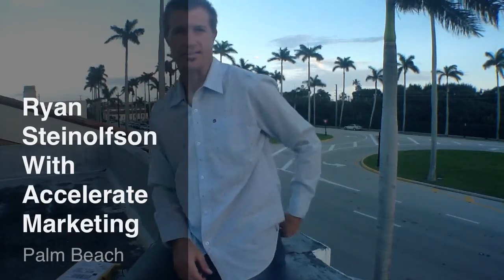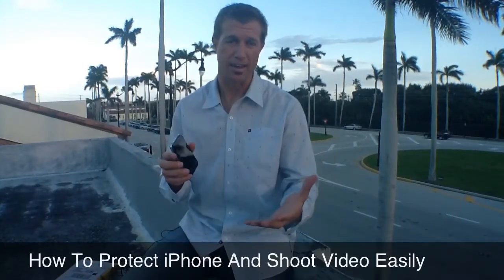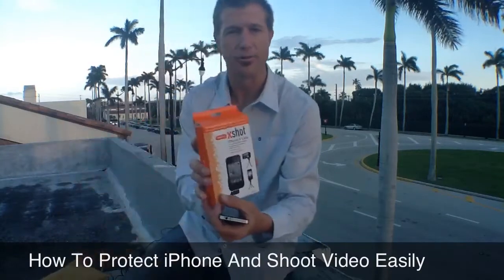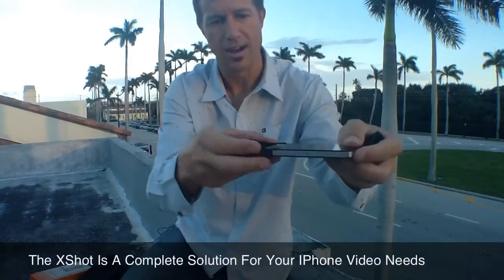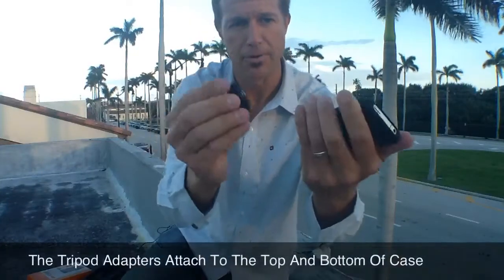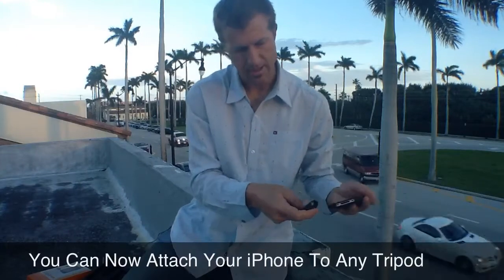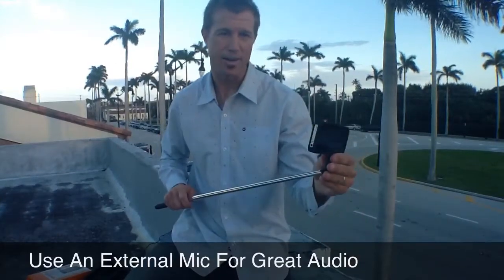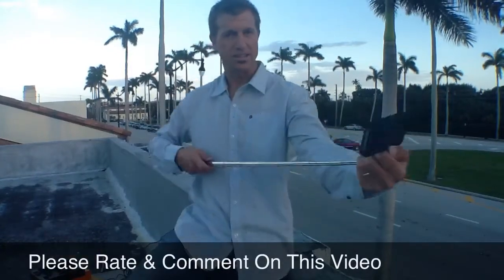XShot iPhone 4 Case - Best iPhone 4 Case On The Market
reviews the XShot iPhone 4 Case.
XShot iPhone 4 Case goes around your iPhone. It makes it into a tripod compatible device in an instant. They have included two little clips that can be used to screw on to your tripod devices. So with that you can attach your x-shot extender very quickly to your iPhone 4. Having the XShot Case for iPhone on at all times makes it very convenient and is why it is the best iPhone 4 case on the Market!